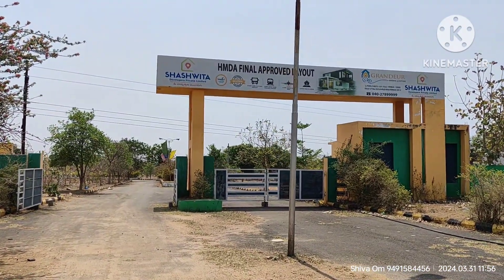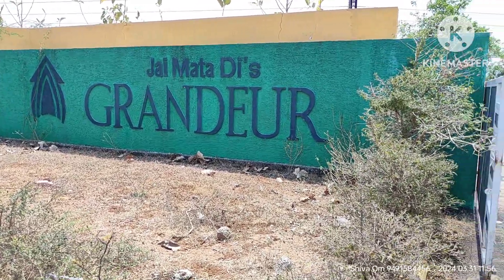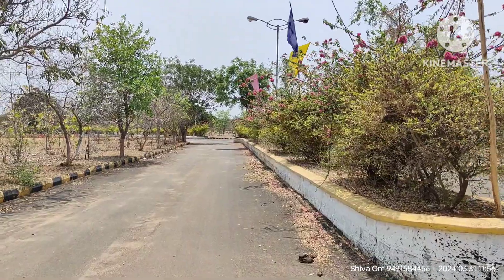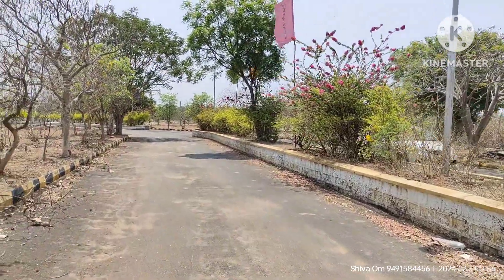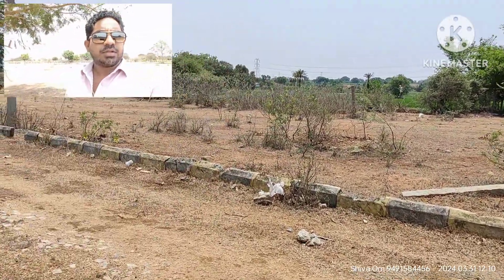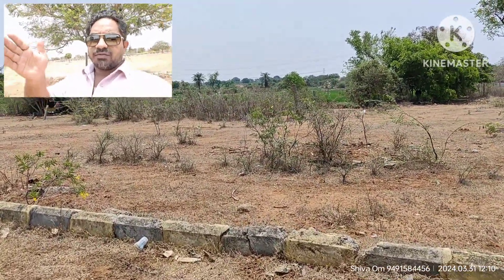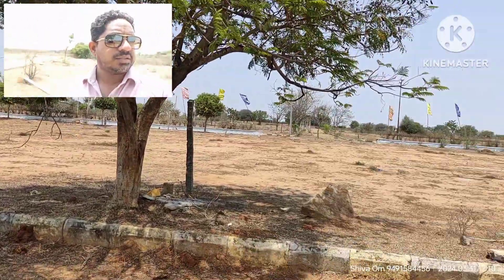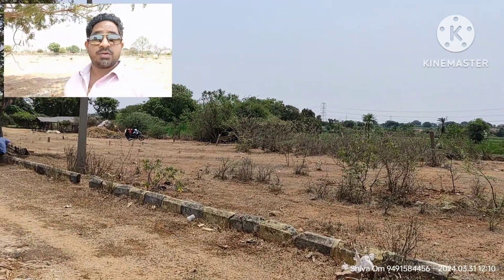Hmda Plots near Mekaguda, Shadnagar | Hmda Plots near Microsoft Data Centre, Shadnagar | Best Deals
Shiva Om
MJR Real Estate Services in Shadnagar 1 Presents

MJ Rragu here from Shadnagar & Hyderabad, got 10 Years Real Estate Experience which helps you in choosing best properties.

MJR Real Estate Services in Shadnagar

Layout Type : HMDA
Plot Size : 368 Sq Yards
Plot Facing : North West
Price : 12k
Reference: Own

Commercial Plot For Sale at Shadnagar l ఇళ్లు కట్టుకొని ఉండ్డొచ్చు l

 Thankyou